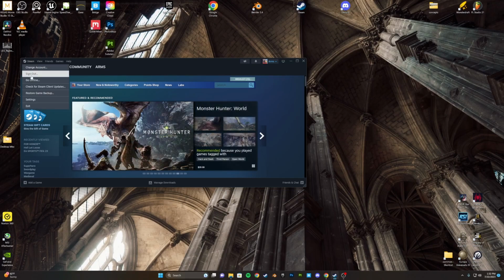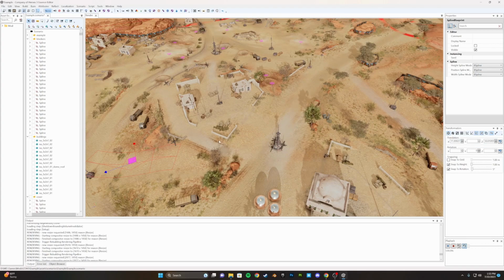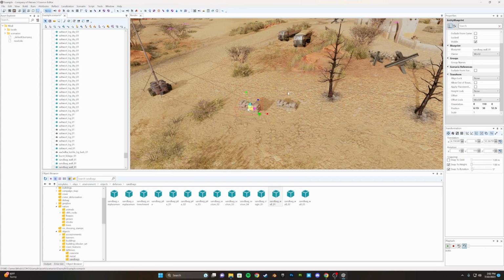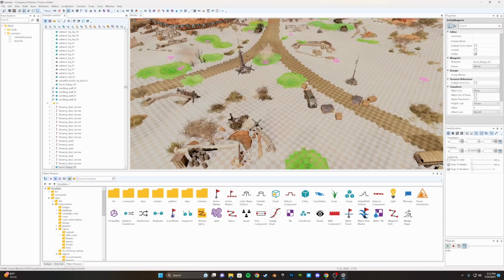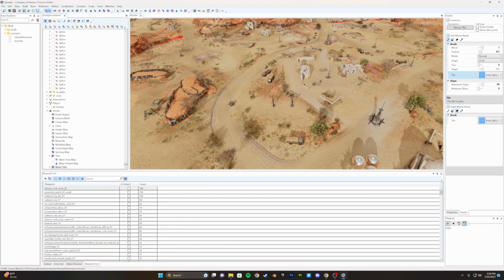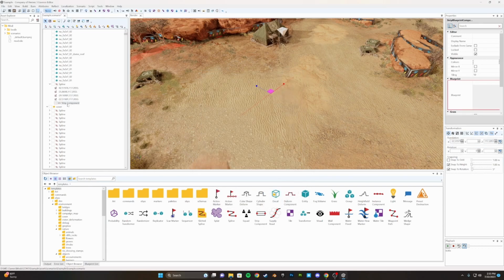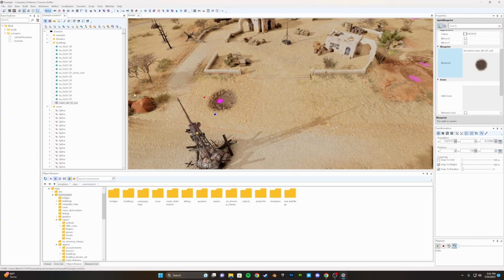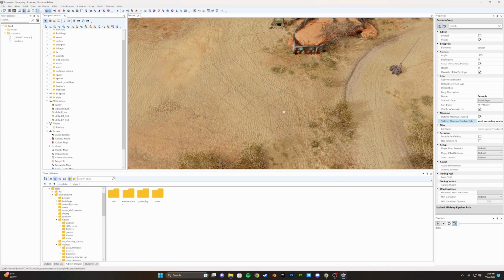Company of Heroes 3 Map Editor Course: Part One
Part 1 of my Company of Heroes 3 map editor course. Hope you enjoy, and learn something new!